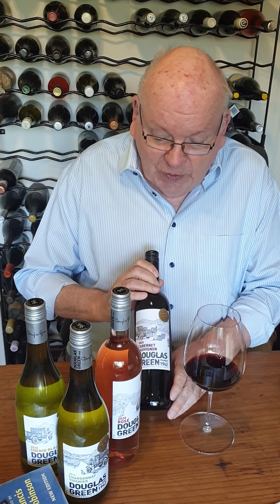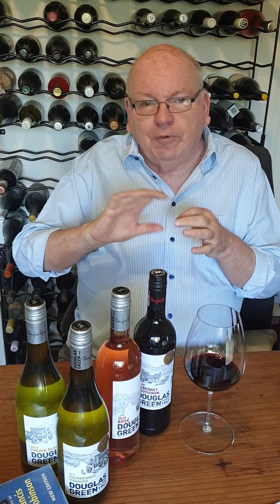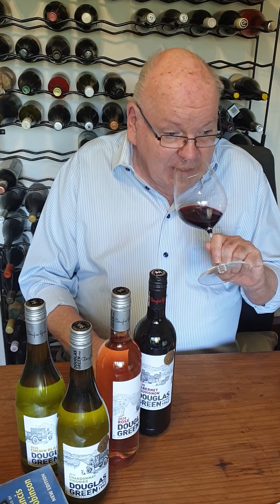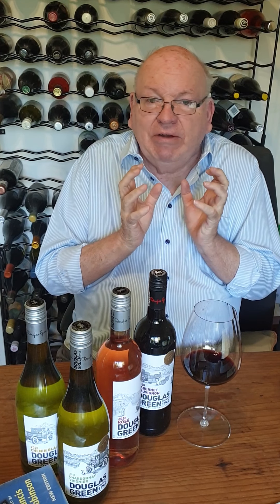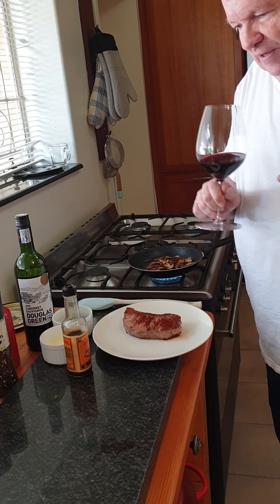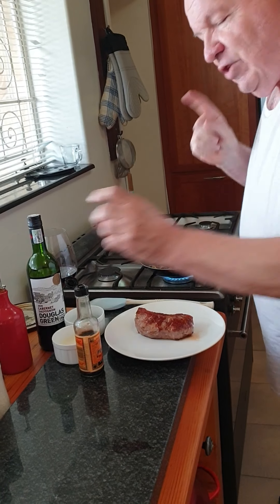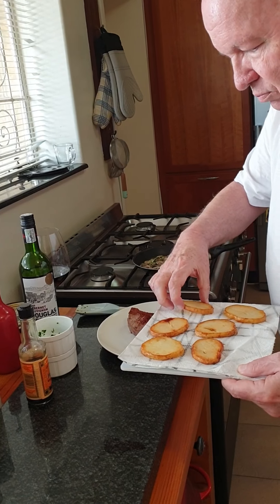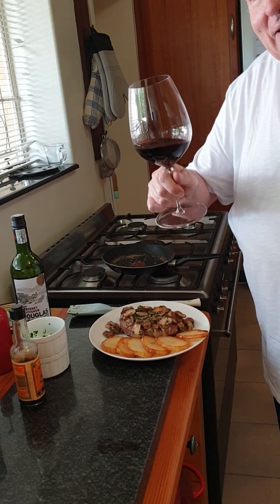Michael Olivier Talking Wine Douglas Green Cabernet Sauvignon 2020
Douglas Green founded his Wine Company in 1942. He wanted high quality to price ratio wines and those which were true to their variety. Today Douglas Green Wines has the same philosophy and is making sublime wines. This wine, while young is eminently drinkable now.